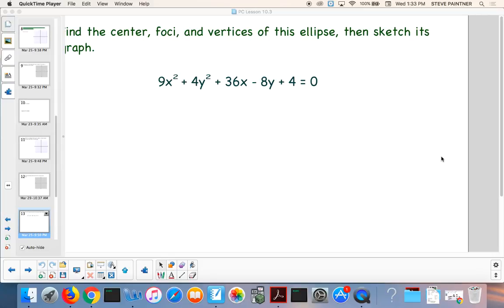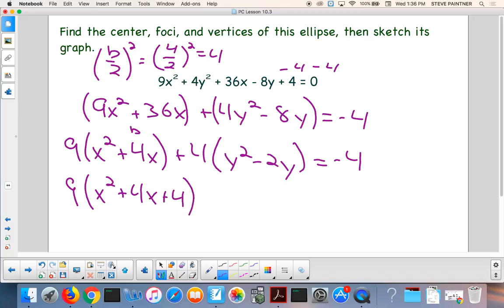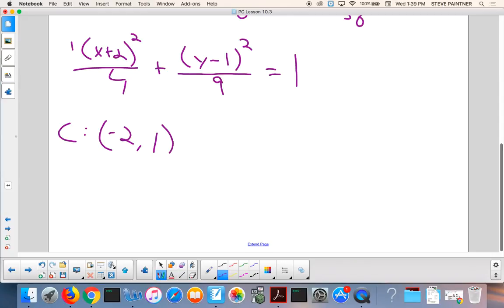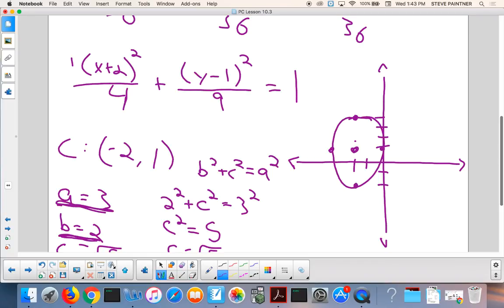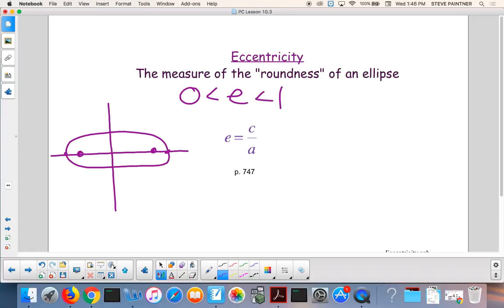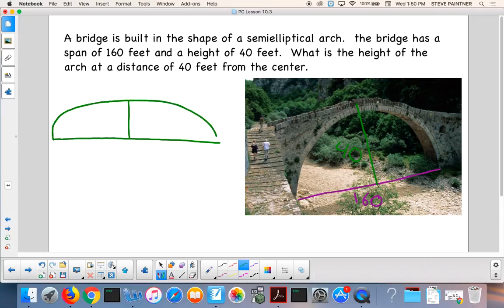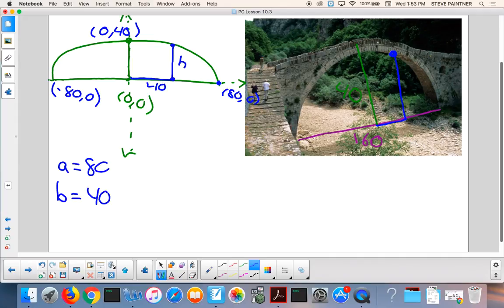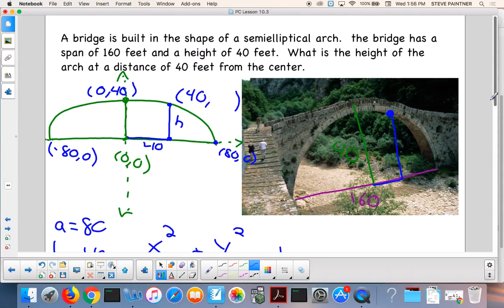10 3 Day 2